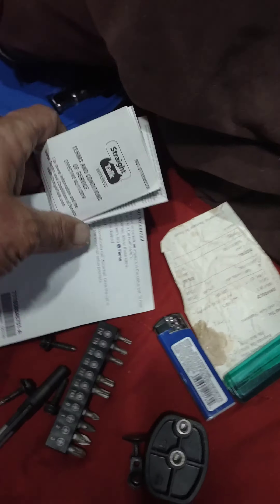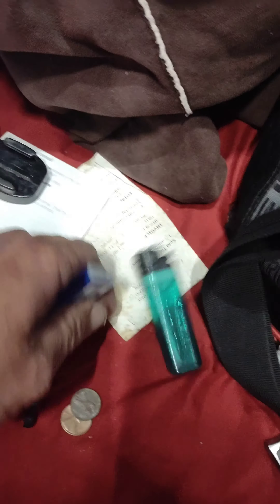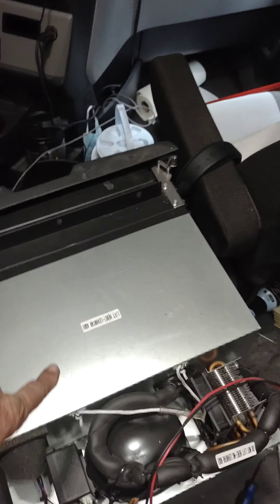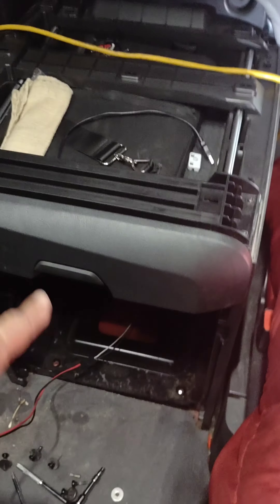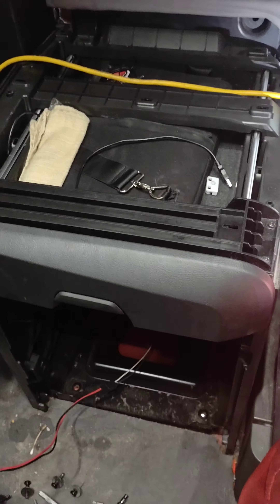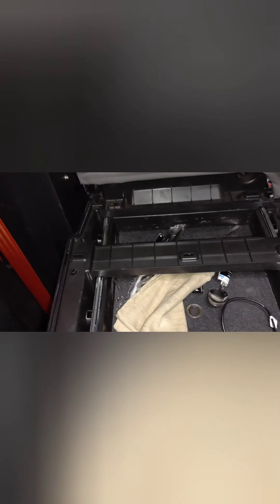2021 Freightliner Refrigerator Removal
In this video I'll show you how to remove the refrigerator and housing to clean out what has fell in between it and the bunk.
Pardon the way the video is shot trying to get used to this new phone, had it held sideways idk what happened.